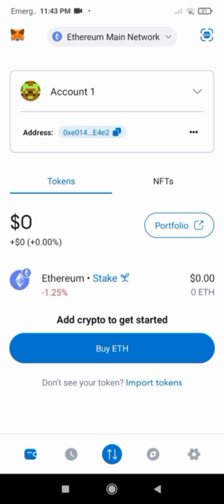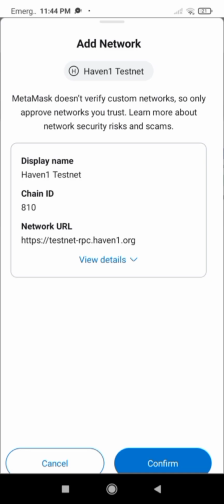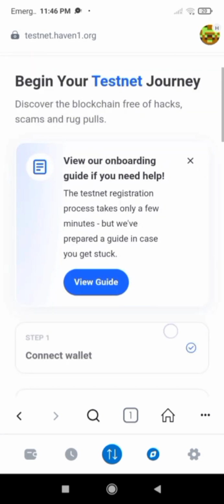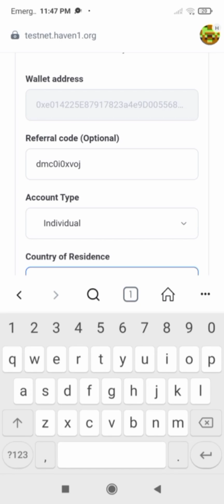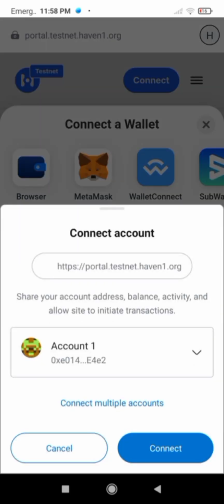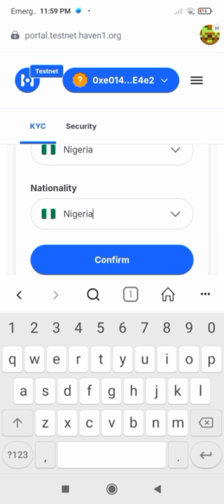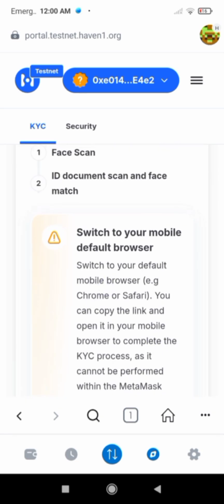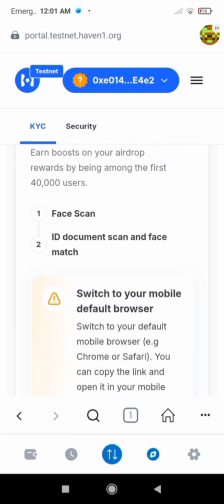Haven1 Testnet Guide (Step by step) !How To Participate On Haven1 Satoshi Airdrop Testnet